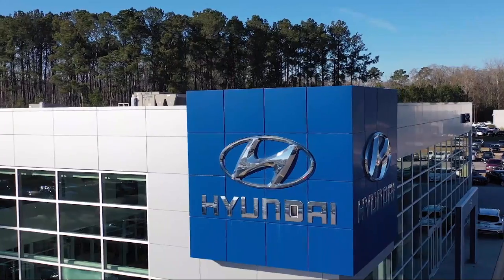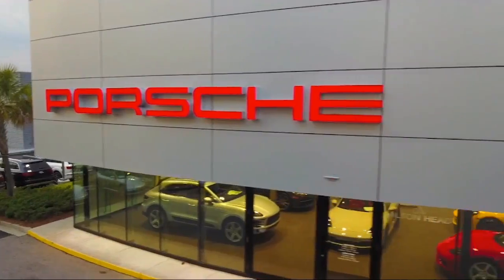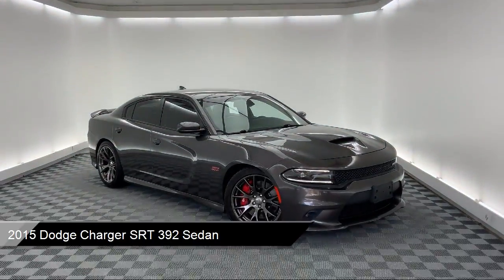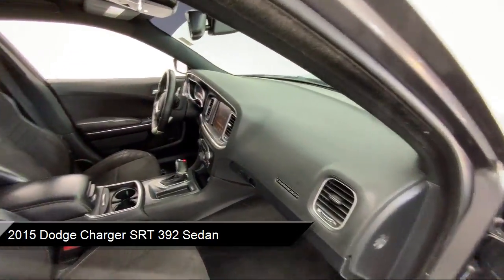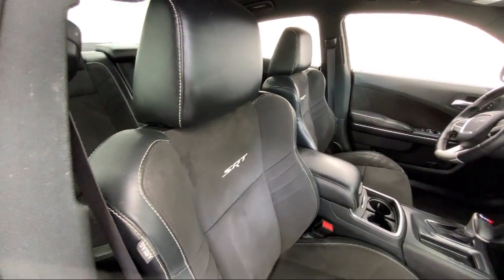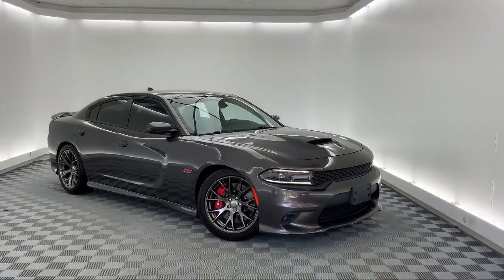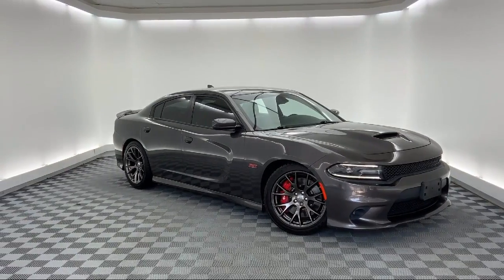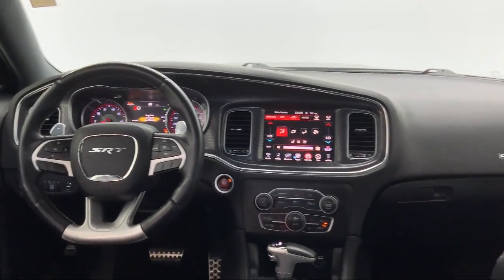2015 Dodge Charger SRT 392 Sedan Savannah Hilton Head Beaufort Bluffton Pooler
2015 Dodge Charger SRT 392 Sedan Stock Number: CT773517 Vin:2C3CDXEJ3FH773517.